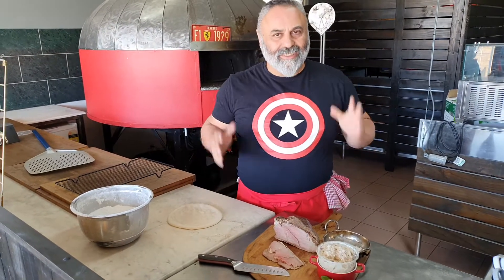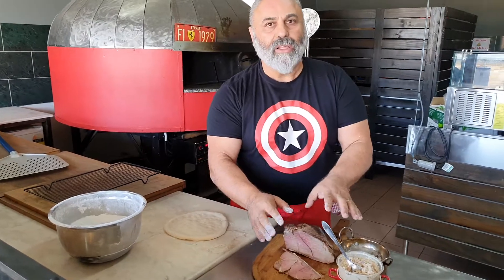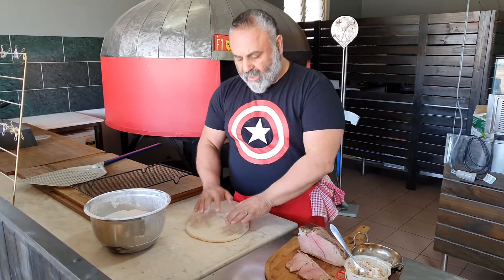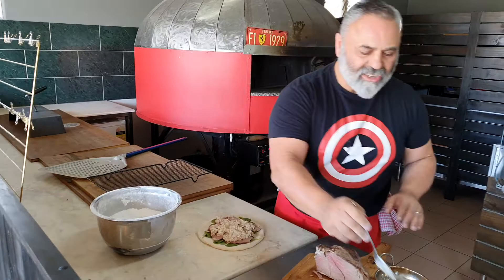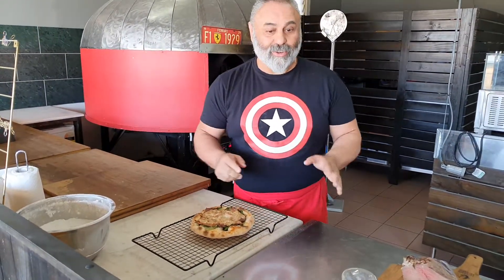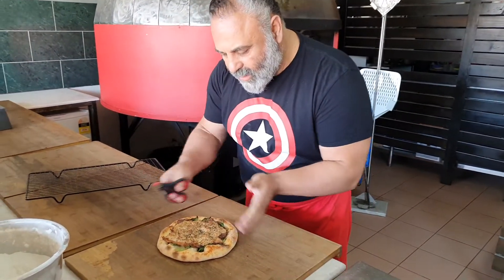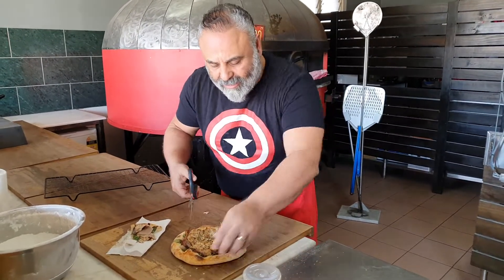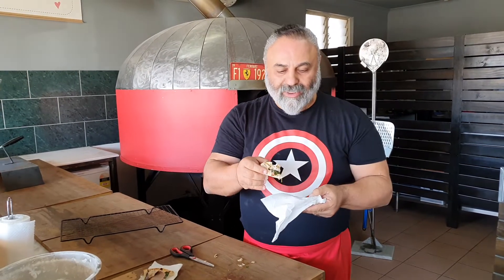Manzo Tonnato ❤ Italian Tuna Mayo Roast Beef @ RoccoPizza Adelaide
RoccoPizza is an all natural - all sourdough proper Italian Pizzeria in Adelaide South Australia with a mission to save the world from bad Pizza.
Our pizza is made from only 3 ingredients and is naturally fermented over 3 days. This breaks down the gluten & starches making our Sourdough extremely digestible & flavourful ❤